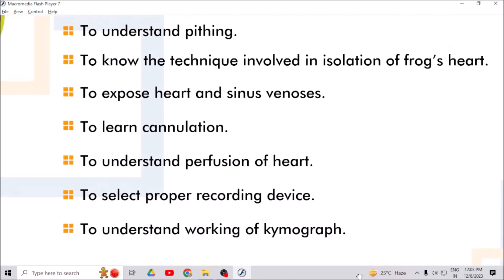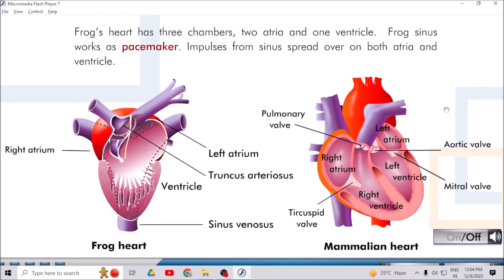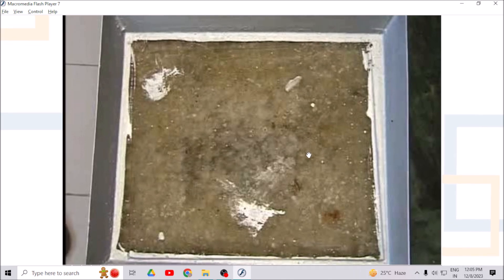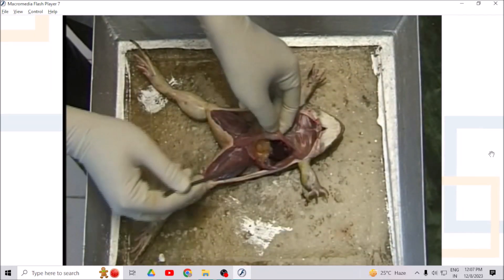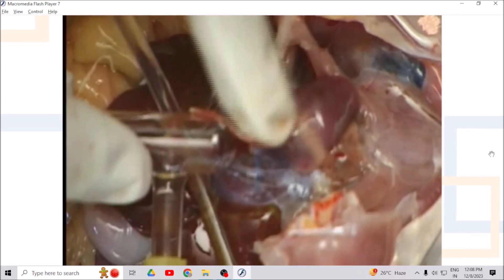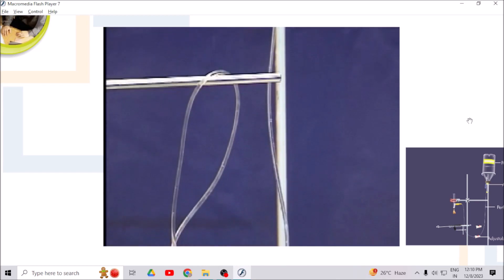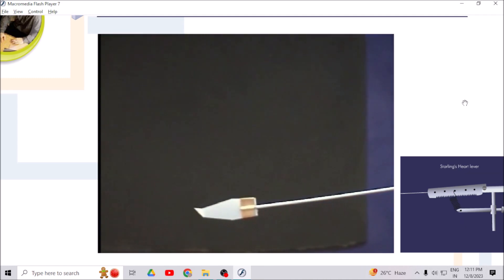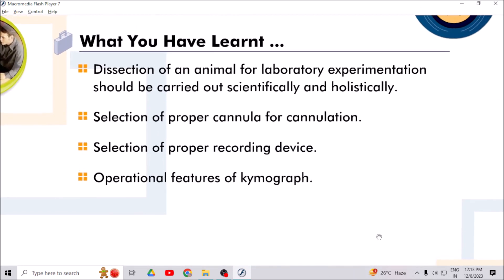Isolated Frog's Heart Assembly Setup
Setting up an isolated frog's heart experiment involves careful preparation to maintain the viability of the heart tissue and control the experimental conditions. Here are the general steps involved in assembling the setup for an isolated frog's heart experiment:

Materials and Equipment:
1. Frog (usually a frog species like Rana pipiens)
2. Dissection tools (scissors, forceps)
3. Physiological saline solution (for example, Ringer's solution)
4. Perfusate reservoir
5. Perfusion system (such as a Langendorff apparatus)
6. Heating unit (if maintaining a controlled temperature)
7. Recording equipment (for measuring heart rate and contractions)

Procedure:

1. Frog Preparation:
   a. Anesthetize the frog using a suitable anesthetic method approved for ethical and humane use.
   b. Once anesthetized, secure the frog in a supine position.
   c. Immobilize the limbs by pinning them to a dissection board or surface.

2. Dissection:
   a. Make an incision in the abdominal area to access the heart.
   b. Carefully dissect out the heart while preserving the major blood vessels connected to it.

3. Isolation of the Heart:
   a. Remove the heart from the frog's body.
   b. Place the heart in a container filled with physiological saline solution to keep it moist and maintain tissue viability.

4. Mounting the Heart in the Langendorff Apparatus:
   a. Set up the Langendorff apparatus, which typically includes a perfusion system with a reservoir and tubing.
   b. Connect the heart to the perfusion system, ensuring proper placement and secure attachment.
   c. Start the perfusion of the heart with the physiological saline solution at a controlled rate, ensuring adequate oxygenation and nutrient supply.

5. Recording and Observation:
   a. Observe the isolated frog's heart under the recording equipment to measure heart rate, contractions, and other parameters.
   b. Apply various substances (such as adrenaline, acetylcholine, or other drugs) to study their effects on heart rate and contractility.
   c. Monitor the response of the heart to different experimental conditions or interventions.

6. Data Collection:
   a. Record observations, changes in heart rate, and any other relevant data.
   b. Analyze the data to draw conclusions about the effects of different factors on the isolated frog's heart.

It's crucial to conduct such experiments ethically and with proper approval, following guidelines for animal use in scientific research. Additionally, maintaining aseptic conditions and appropriate temperature, oxygenation, and nutrient supply is essential to preserve the viability of the isolated heart tissue throughout the experiment.